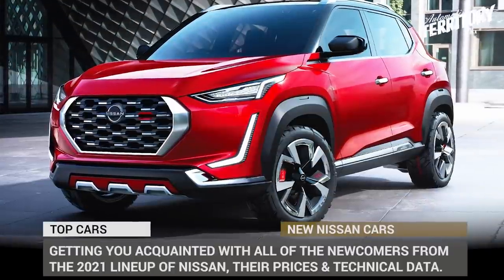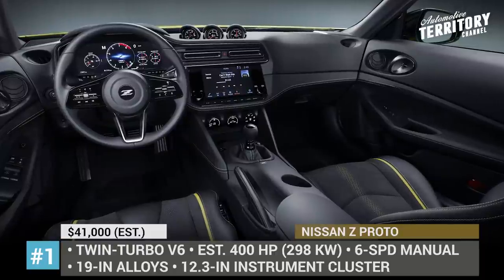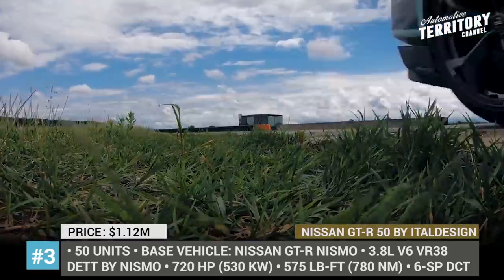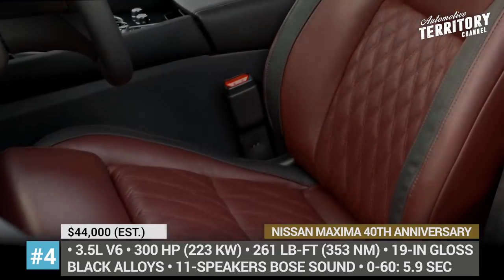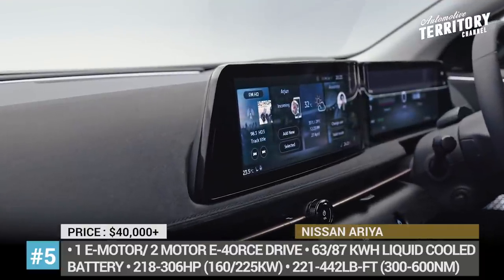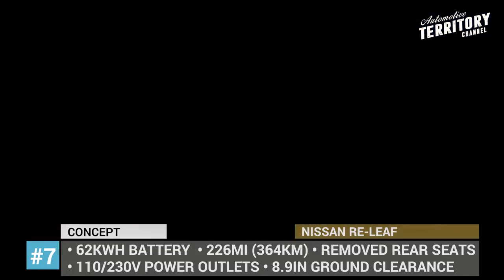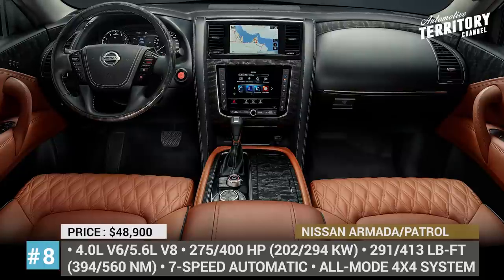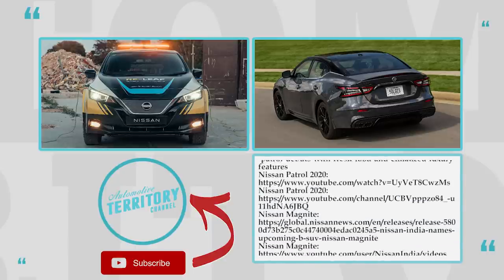9 Upcoming Nissan Models in All Segments from Sports Cars to Family SUVs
At a glance, the 2021 model year might end up becoming the decade defining for Nissan on the international arena. It brings the new generation of the crossover SUV model that contributes to a third of all sales, a new electric model is introduced, an anticipated refresh for the fan-favorite sports car is finally here and the list goes on. You have got to get acquainted with all of the newcomers, their prices and technical data.

#1 2021 Nissan Z Proto

It has been eleven years since Nissan added a new nameplate to Z-series, and we have no doubts that the Z Proto gives us a preview of the next gen model.

#2 2021 Nissan Rogue

2021 Nissan Rogue gets a generation overhaul this year, boasting of a new platform, a more powerful engine, and enhanced safety tech.

#3 Nissan GT-R50 by Italdesign

Based on the GT-R Nismo, this bespoke version of the iconic sportscar took Nissan and Italdesign more than 2 years to develop and perfect. When creating the GT-R 50, the companies split the tasks as follows: the Italian coachbuilder handled engineering and construction, while Nissan reworked the car’s exterior and interior.

#4 2021 Nissan Maxima 40th Anniversary Edition

In 2021, the longest running Nissan nameplate in the US marks its 40th anniversary, and to celebrate this milestone, the company releases a limited-edition model. This 4-door sedan takes for a start the Maxima’s Platinum trim and equips it with a few exclusive features.

#5 2021 Nissan Ariya

The development of Nissan’s first electric crossover took the company some time, but the result was definitely worth the wait. The Ariya received rear and all-wheel drive configurations, two battery options with liquid cooling, and up to 277 miles of EPA-estimated range.

#6 2021 Nissan Kicks

The subcompact Nissan Kicks is a relatively new global model that made its debut just 4 years ago. Still, the brand decided to freshen up its looks, while also making the crossover more attractive thanks to the new hybrid drivetrain.

#7 2021 Nissan Re-Leaf

Though the production Leaf is not getting any changes this model year, Nissan is determined to showcase the hatchback’s full capability with the new, ready-for-anything Re-Leaf concept. Developed as an emergency response vehicle, the model is based on the top Leaf Plus with a 62KWh battery and is fitted with a few exterior-mounted power outlets.

#8 2020 Nissan Armada/Patrol

The Patrol moniker has been an integral part of the Nissan’s international lineup for 70 years. The latest refresh for this model took place in 2020 and since it is basically the same SUV as the North American version Armada, we shall expect the similar changes to the latter.

#9 Nissan Magnite

Say what you want, but in terms of design and innovation Nissan looks much fresher on the rapidly growing Asian market rather than in the West. The upcoming B-class SUV Magnite is yet another confirmation of this claim and an important milestone in Nissan’s NEXT global transformation initiative.